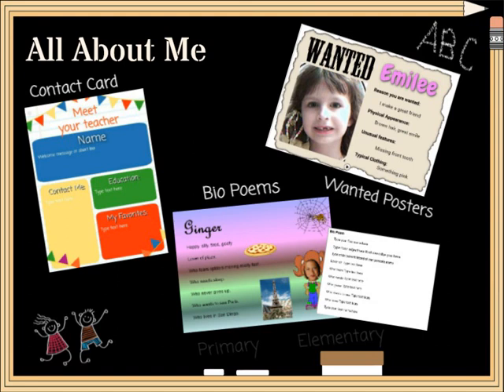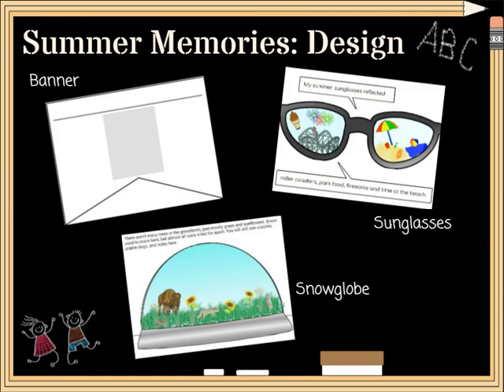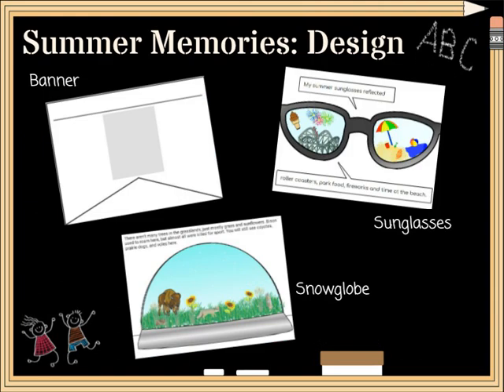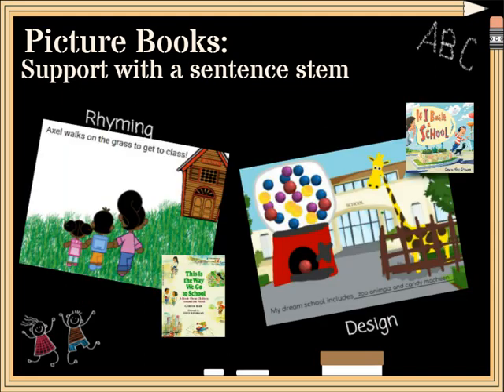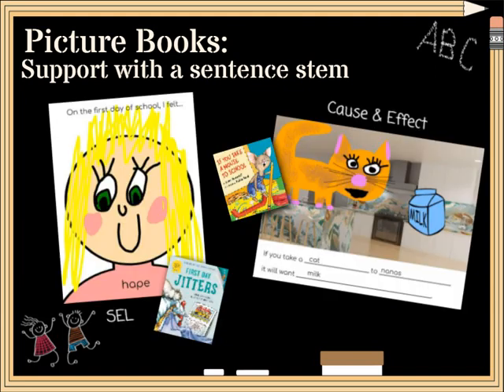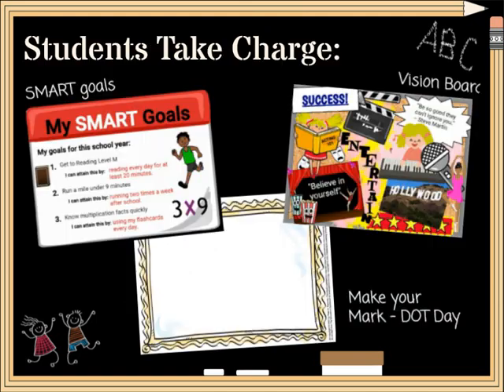50 Ideas for Back to School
We recorded a condensed version of our 50 Ideas for Back to School webinar to give you a quick(er) summary of these fun activities that will help you get to know your learners with All About Me projects, use summer memories to get students writing and designing, adapt your favorite back-to-school books, and build agency to get students to take charge of their learning.